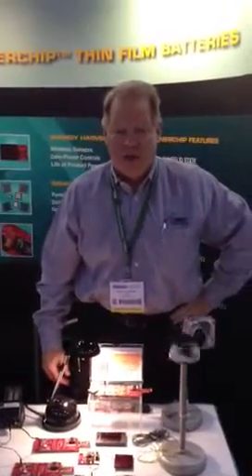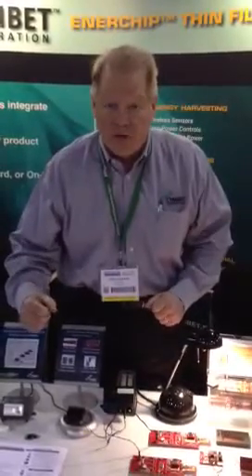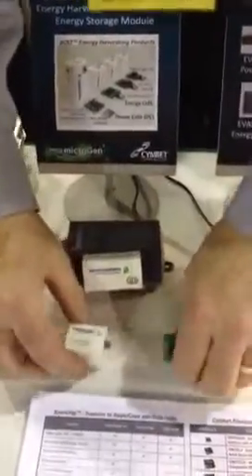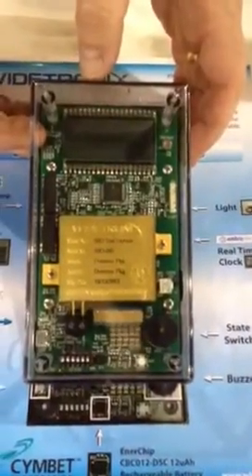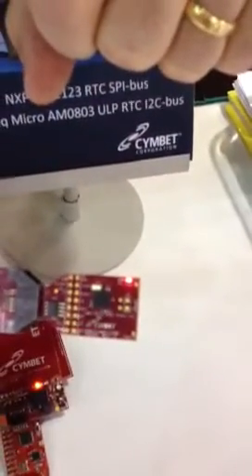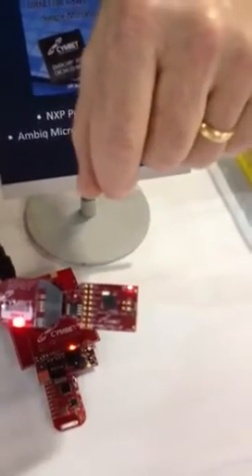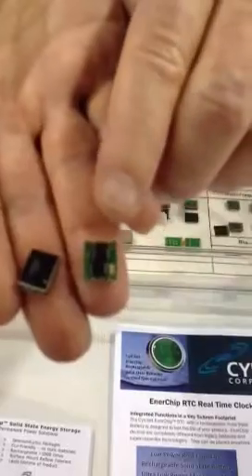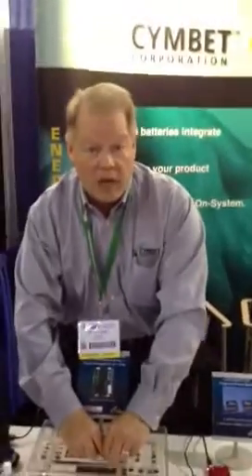Sensors Expo 2013 Cymbet Booth New Products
Cymbet presented several new Products and Partner technologies at Sensors Expo 2013.

- New EnerChip RTC CBC34123 Real Time Clock with Integrated Battery
- Solar Energy Harvesting with the EVAL-09 kit and SolChip Solar Cell
- Vibrational Harvesting using the MicroGen MEMS BOLT and EnerChip storage
- Betavoltaic power source from Widetronix with EnerChip storage
- Cardinal Components RTPlus modules - RTC, EnerChip and Crystal Oscillator